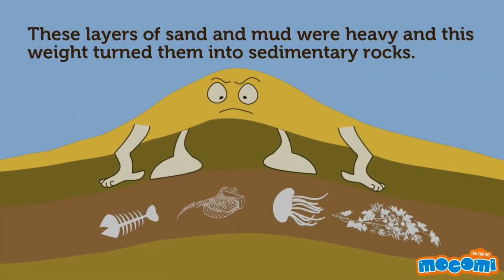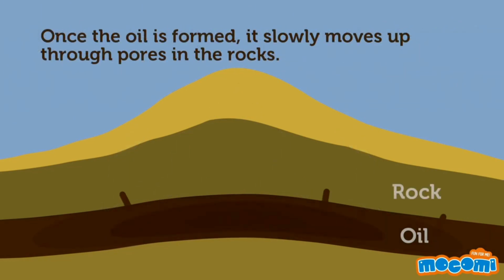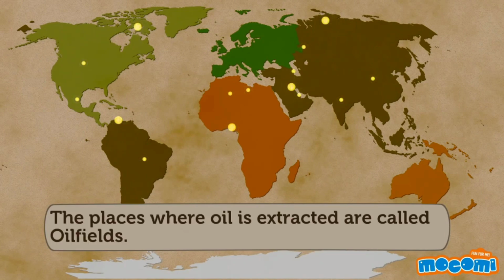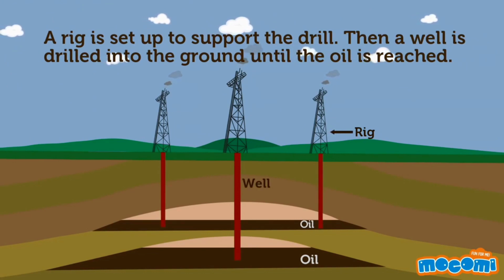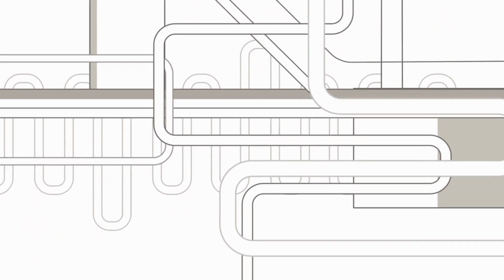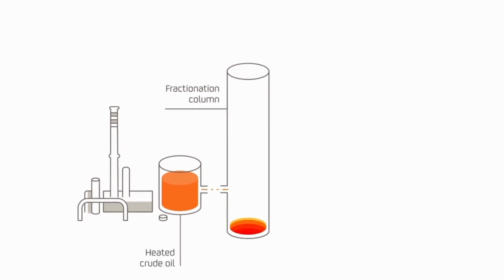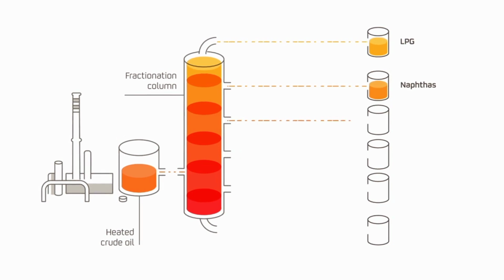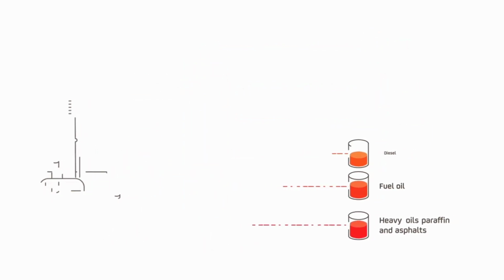GEOGRAFI TINGKATAN 3 -9.1-